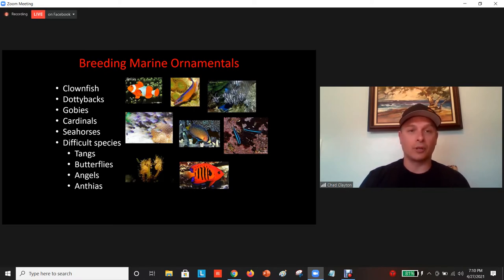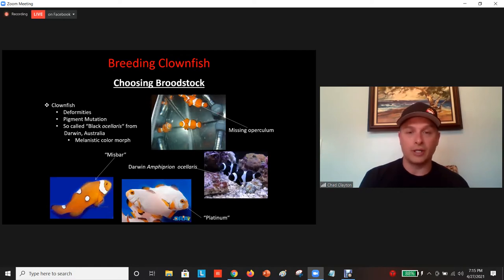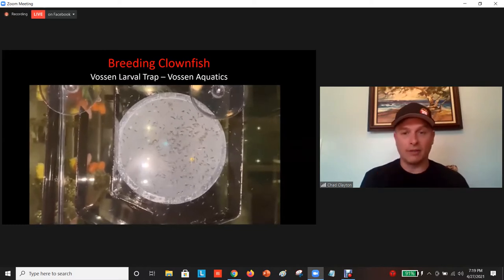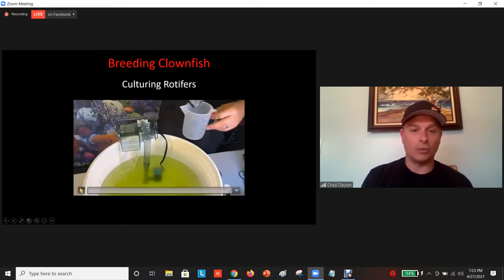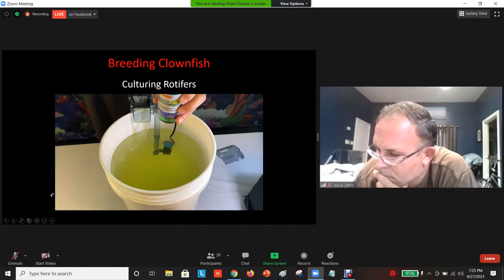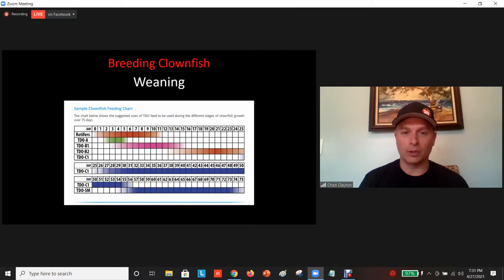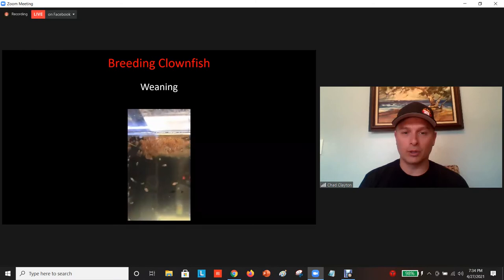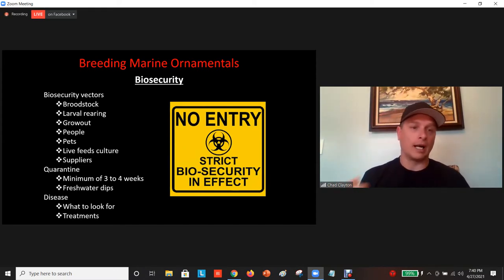Clownfish Breeding 04 27 2021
Clownfish Breeding and Rotifer culturing